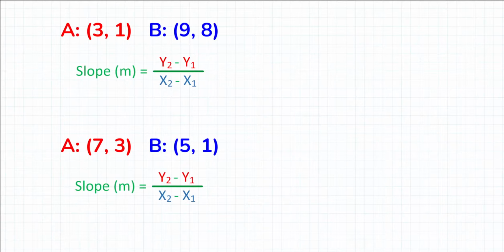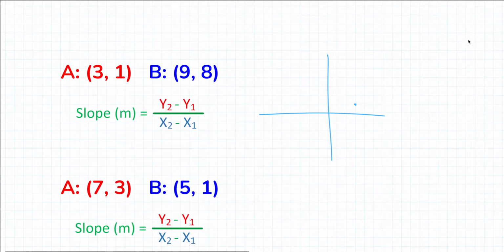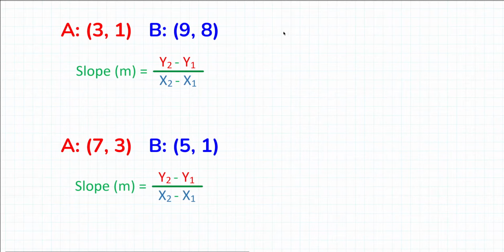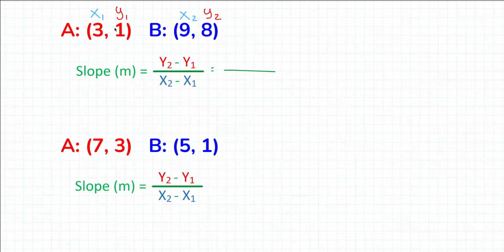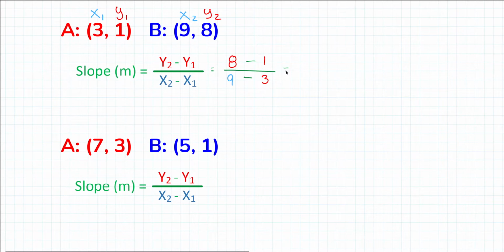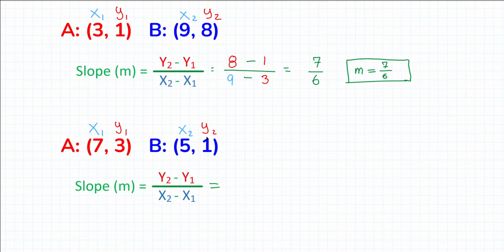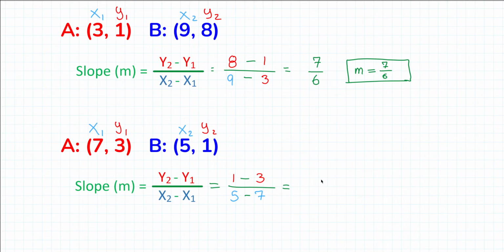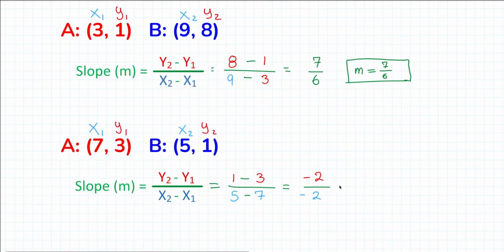3.) Slope Formula w/out a Graph